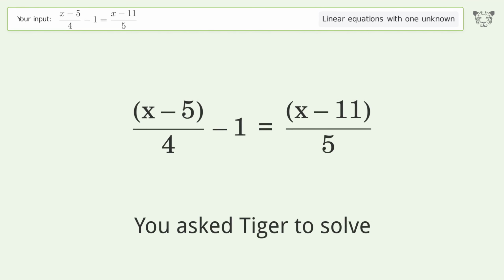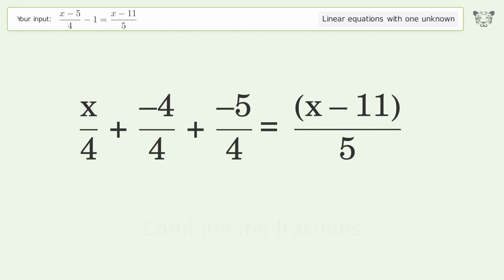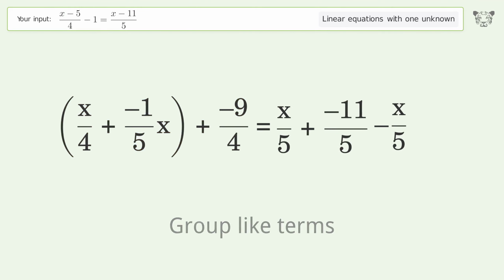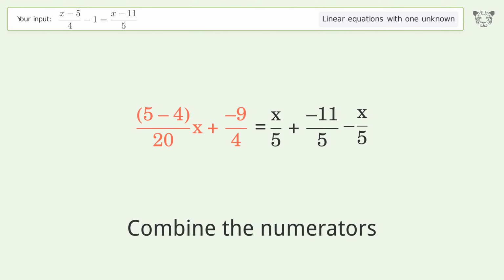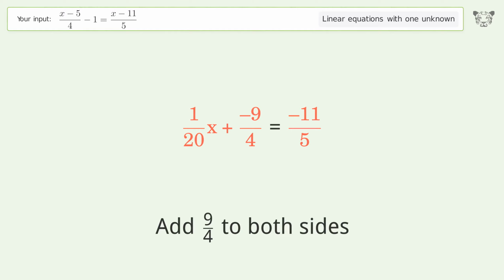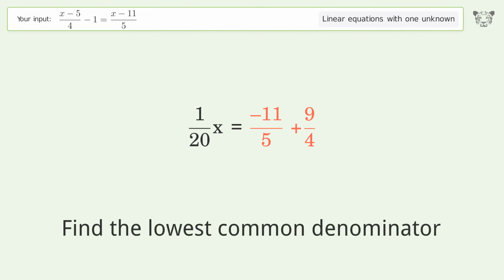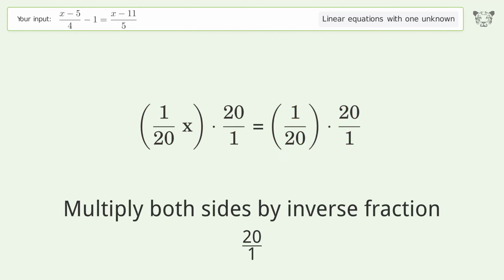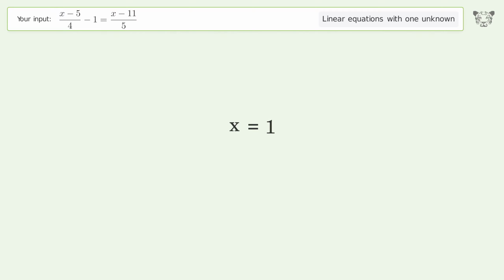Linear equation with one unknown: Solve (x-5)/4-1=(x-11)/5 step-by-step solution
Solving (x-5)/4-1=(x-11)/5 using the linear equation with one unknown solver

for a step-by-step and more tips and tricks for dealing with linear equations with one unknown.